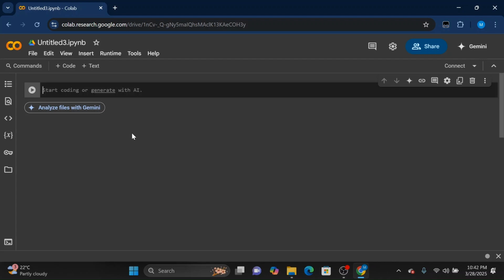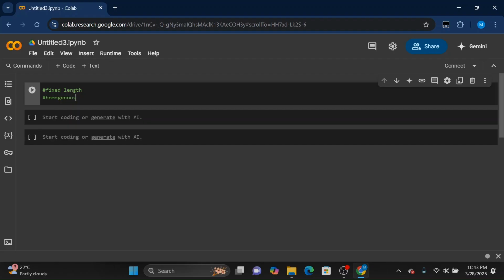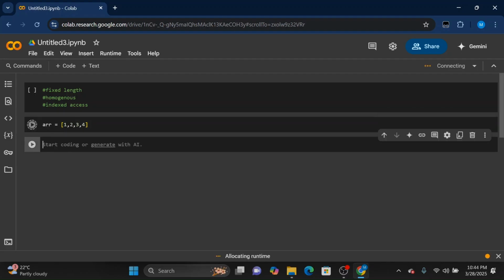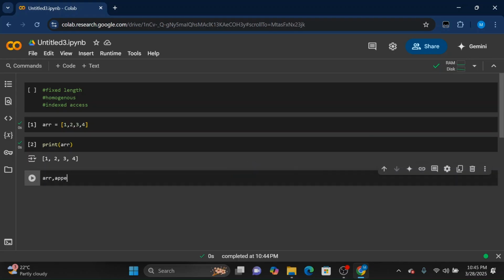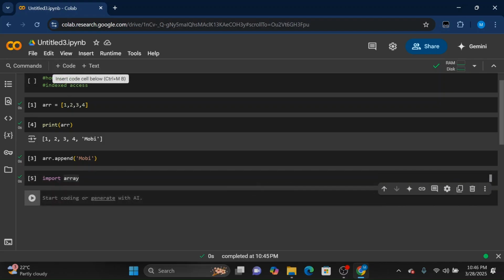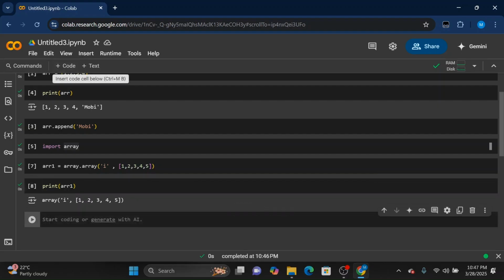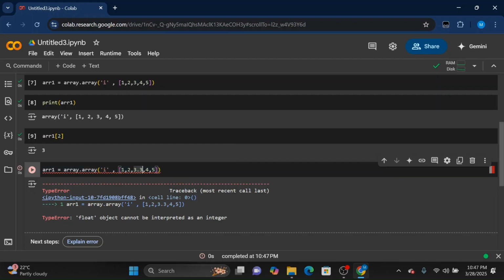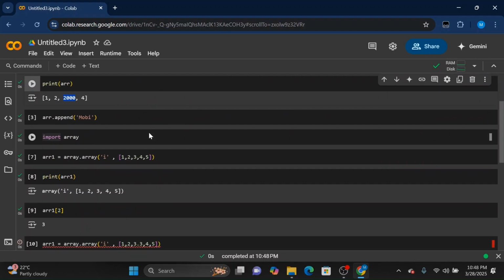Python Arrays: Using Lists & the Array Module Explained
In this video, we dive into Python arrays, exploring both lists and the array module. You'll learn the key differences, when to use each, and how to work with arrays efficiently in Python. Whether you're a beginner or looking to refine your coding skills, this tutorial will help you understand how to store and manipulate data using lists and arrays.

📌 Topics Covered:
✅ What are Lists in Python?
✅ How to Create and Use Lists
✅ Introduction to the Array Module
✅ Lists vs. Arrays: Key Differences
✅ When to Use Lists vs. Arrays